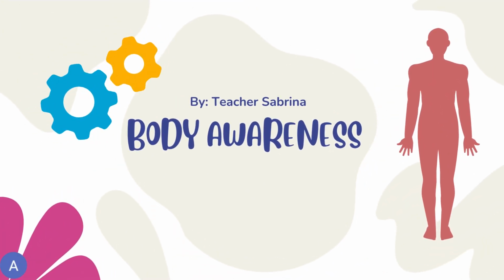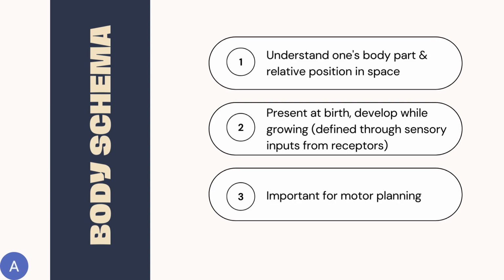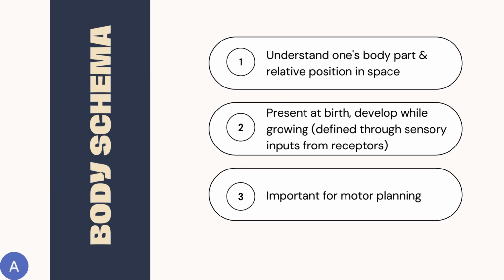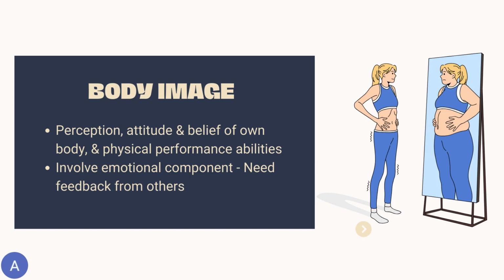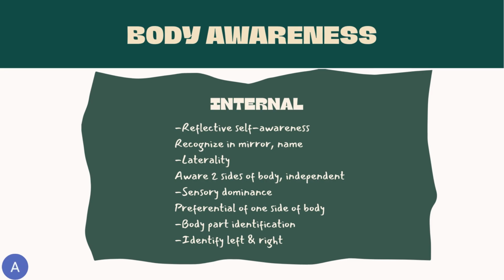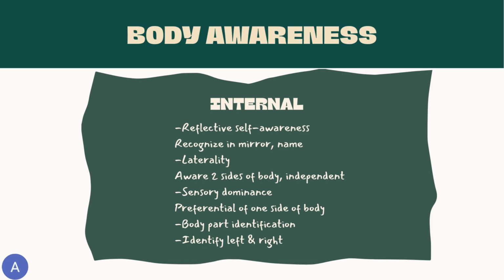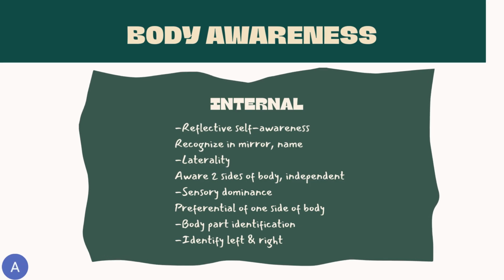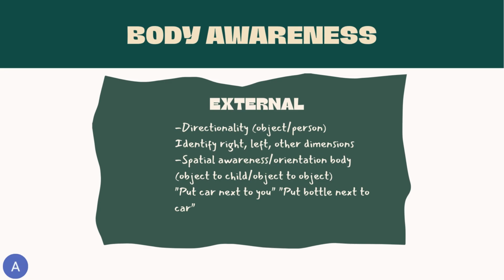Body awareness by Teacher Sabrina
Welcome To The AGC Autsome Universe. Today, let’s learn about Body Awareness. There are several ways to know what is body awareness. This topic is presented by our charismatic Teacher Sabrina. Are you ready? Then, let’s go.